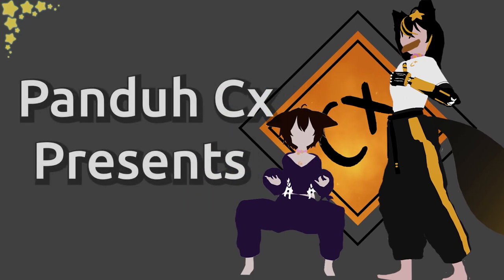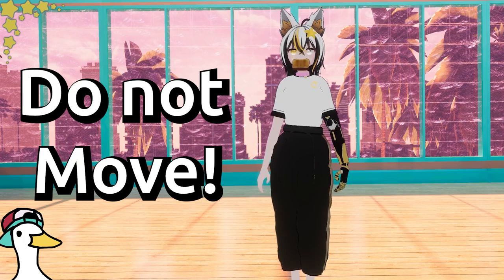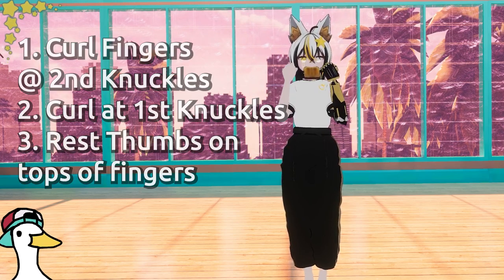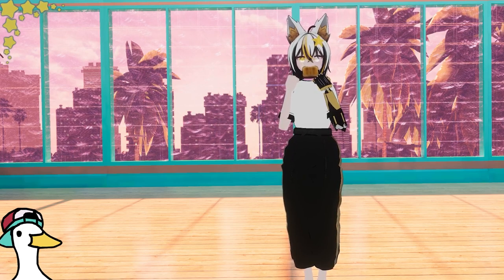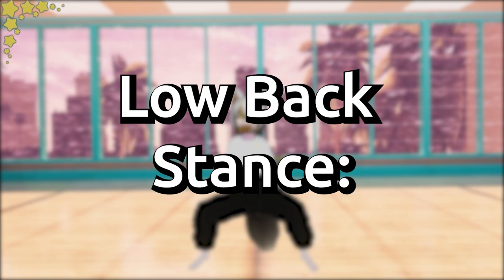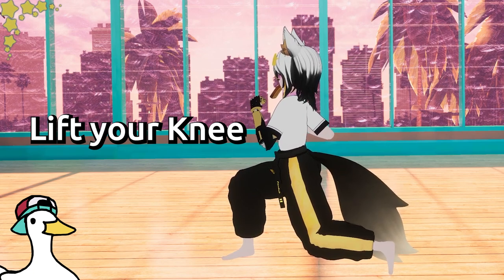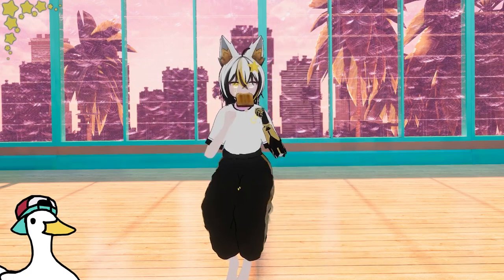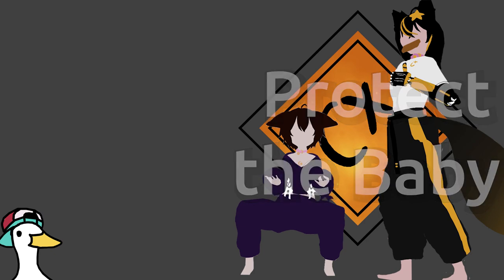Martial Art Stances!!! || Kick like a VTuber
lets try something new!  Cx

Computer ➤
Just know its a decent one ^-^

Dinosuar Costume ➤